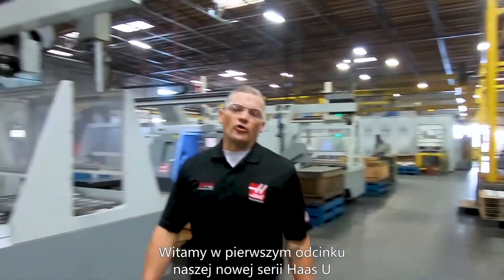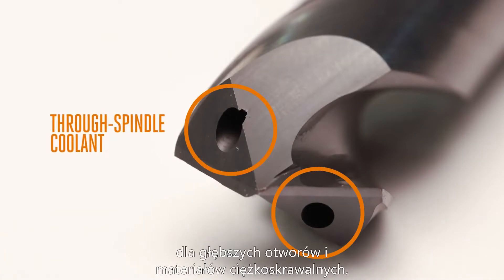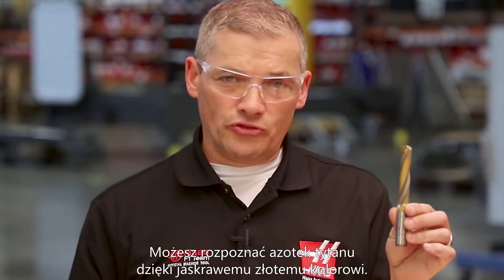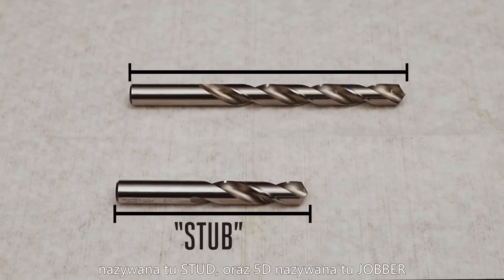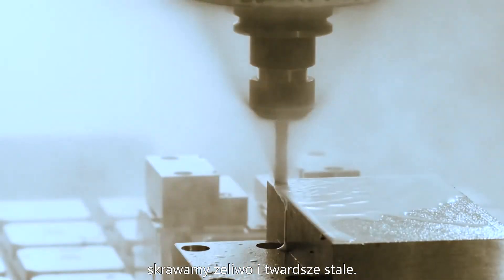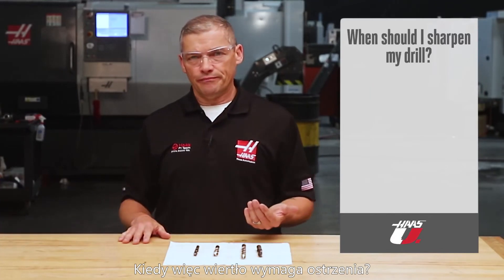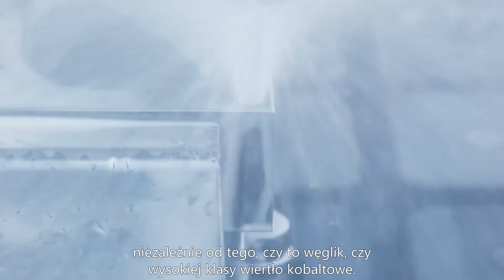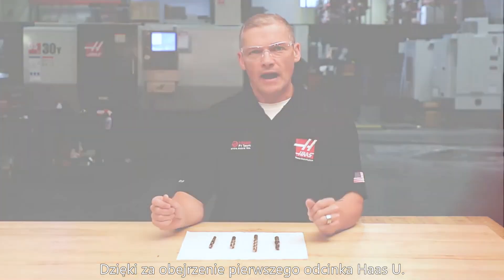Uniwersytet Haas - Podstawy doboru wierteł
W pierwszym epizodzie Uniwersytetu Haas (Haas U) inżynier produkcji Andrew Harnett przeprowadzi Cię przez proces doboru wierteł. Dowiesz się  jakie są wady i zalety wierteł z HSS, z kobaltem i węglikowych, jak też czym charakteryzują się pokrycia, kąty wierzchołkowe, kąt helisy i inne.

Ile razy brałeś po prostu pierwsze lepsze wiertło nie wiedząc czy jest ono dobrym wyborem do danego zadania? Po obejrzeniu tego filmu nie powinien być to już problem!